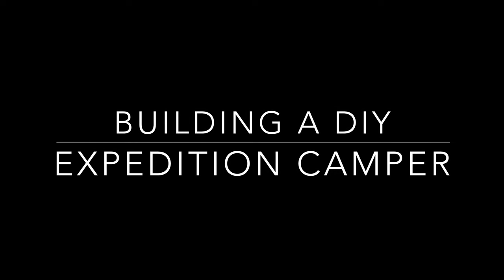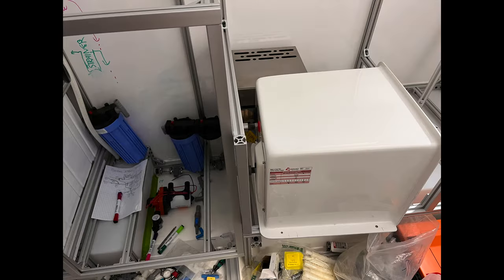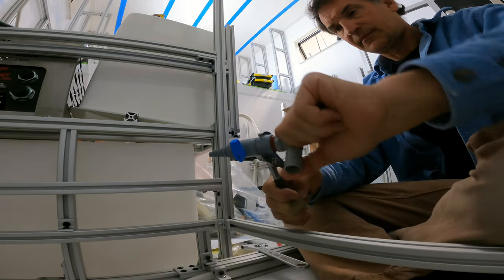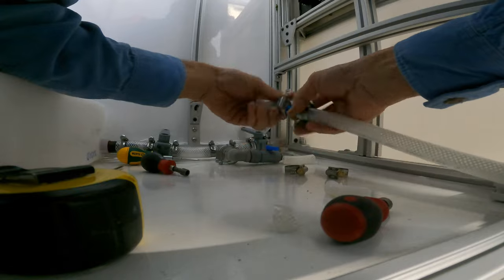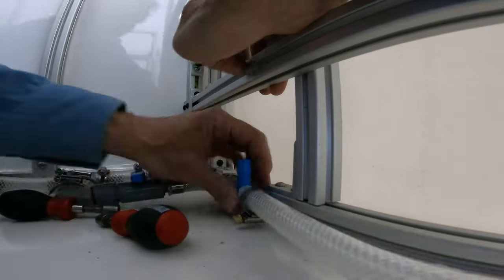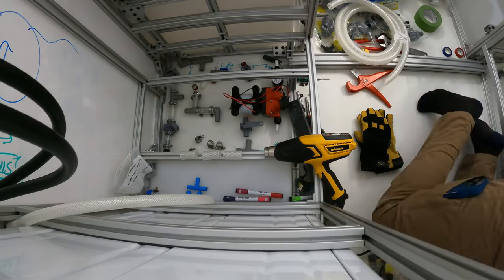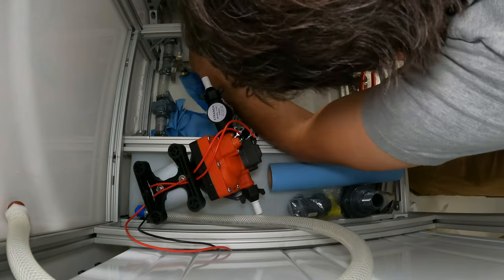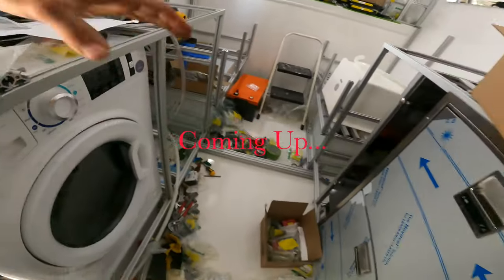Simple, clean and reliable Expedition Camper hot water heater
My choice for my expedition camper's hot water heater and it's installation with all fittings, tubing and sealants, as well as some camper plumbing tips.

I recently built this Total Composites expedition camper on my Mitsubishi Fuso EarthCruiser CORE 4x4 expedition truck chassis, installed MAD expedition windows and skylights, and now framing out the interior cabinets which hold the 45 gallon fresh water tanks, lithium batteries and electrical system.